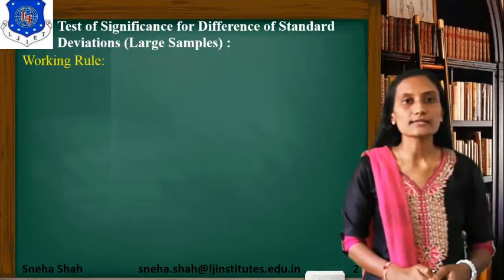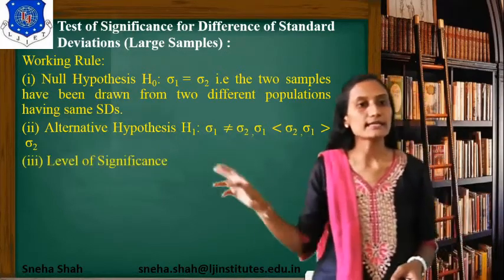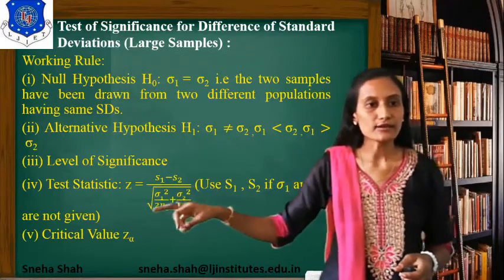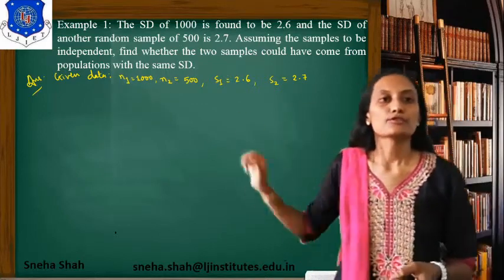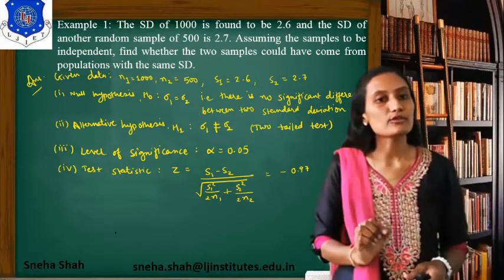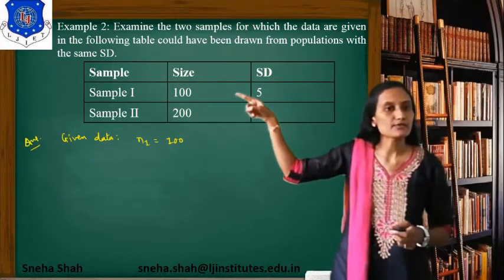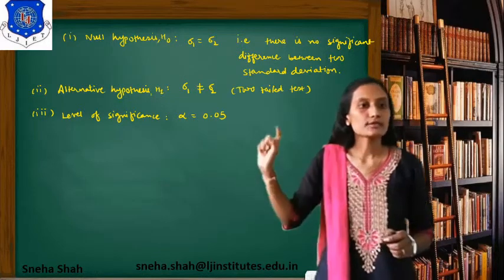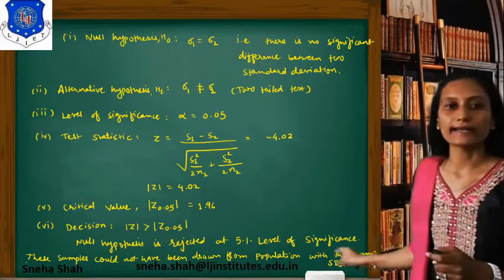Session 39 Probability and Statistics_Test of Significance for Difference of Standard Deviations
Subject: PAS
Unit 4: Applied Statistics
Topic: Test of Significance for Difference of Standard Deviations (Large Samples)
Now from the video try to give answers for following questions:
1. What is null hypothesis for Difference of Standard Deviations?
2. Write equation of test statistic for Difference of Standard Deviations.
3. When the value of σ1 and σ2 are not given then which value will be used in equation of Test statistics for Difference of Standard Deviations?
4. Write the equation of 95% confidence limits for Difference of Standard Deviations.
5. Write the equation of 99% confidence limits for Difference of Standard Deviations.
6. What is alternative hypothesis for Difference of Standard Deviations?
7. List working rule for Difference of Standard Deviations.